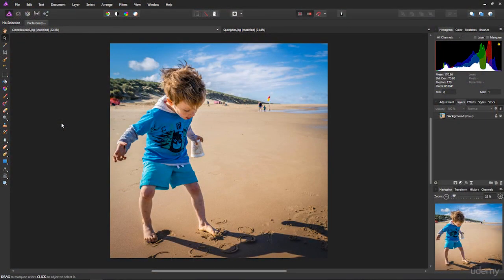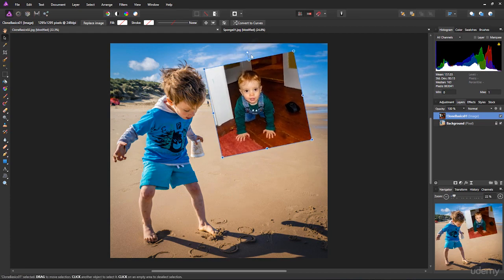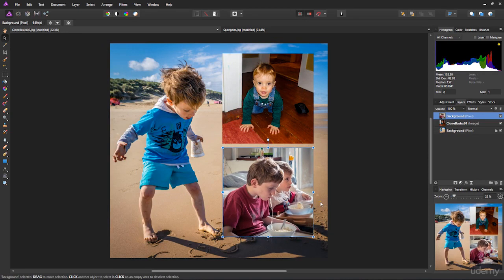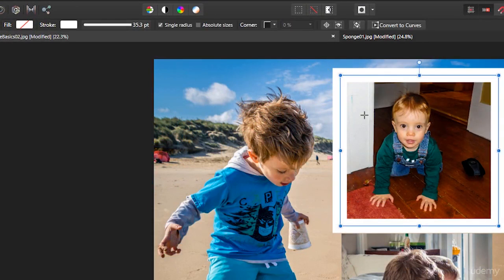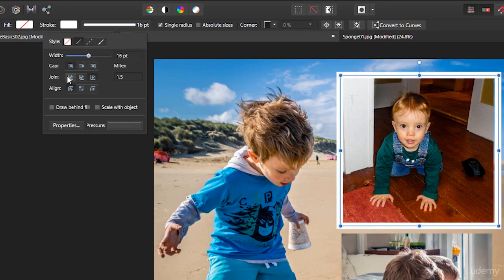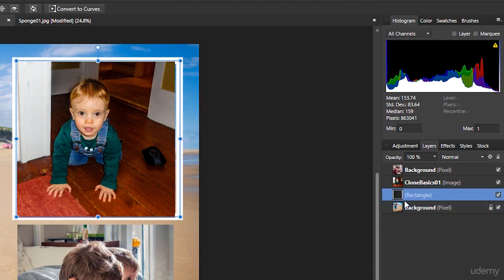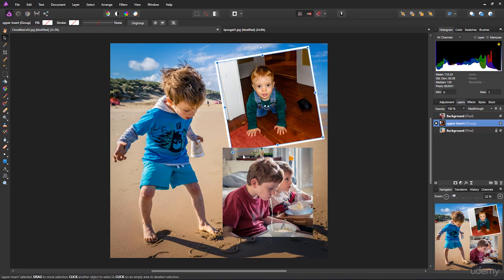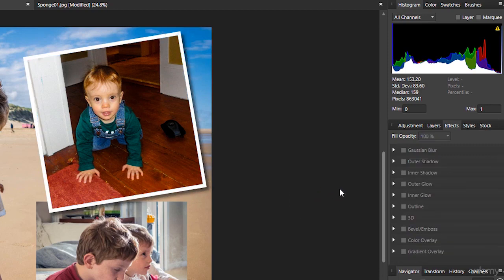Affinity Photo: Solid Foundations : How do I place one image inside another?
Affinity Photo: Solid Foundations
A beginners guide to the hottest new image editing program around!